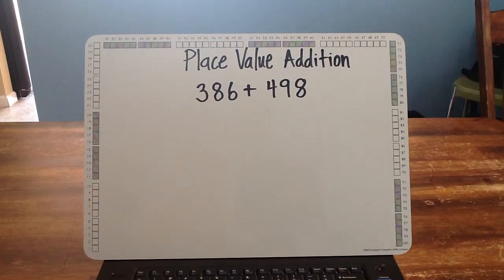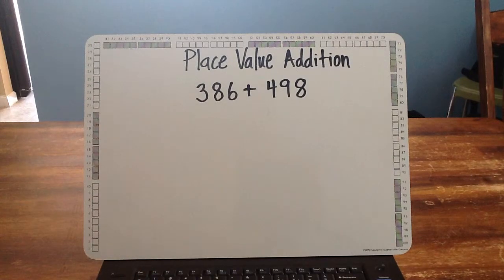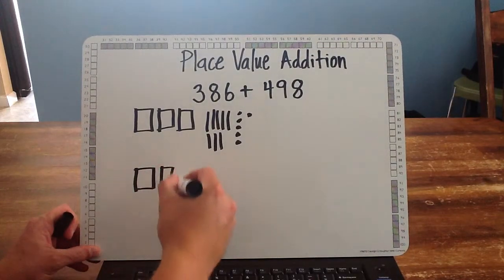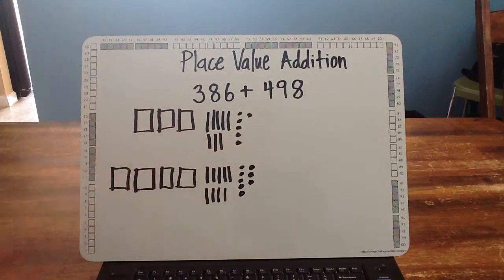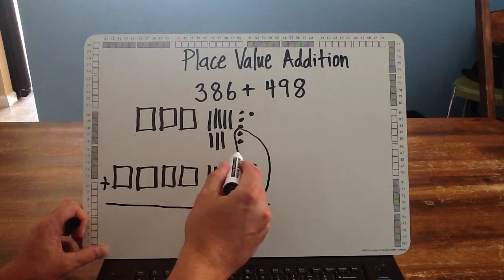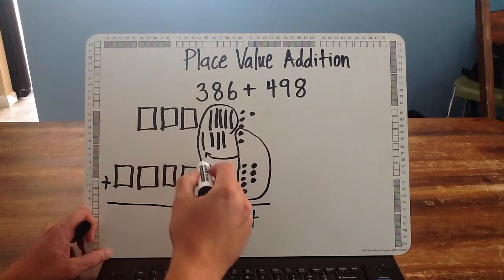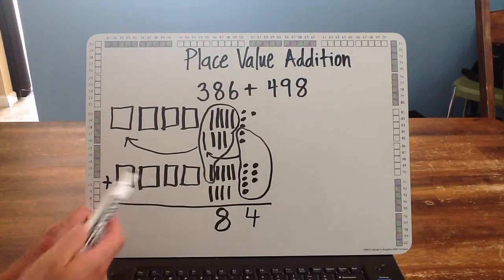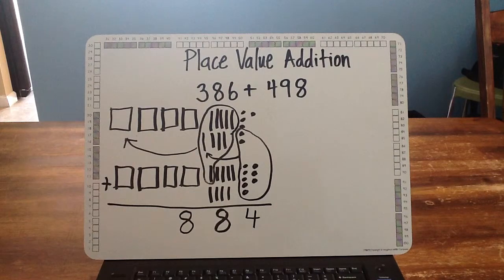ES 3 Whole Number Place Value Addition with Regrouping three digit numbers